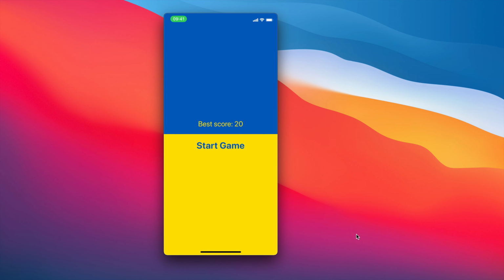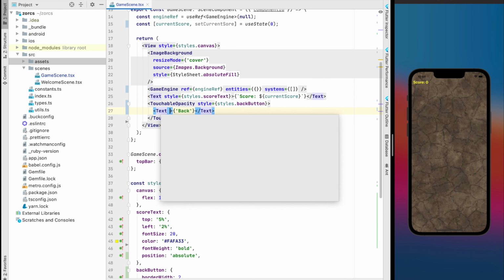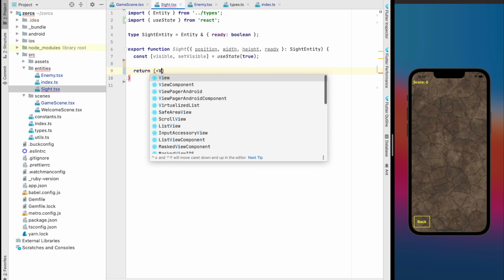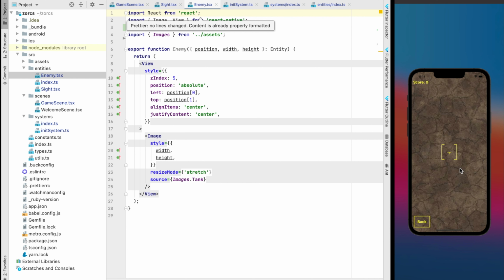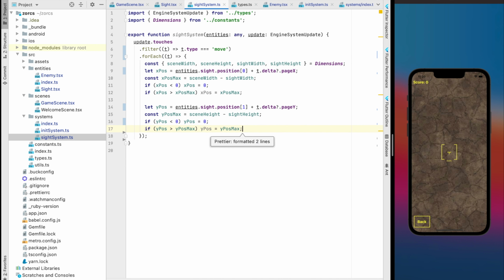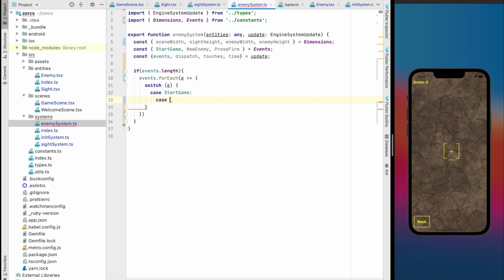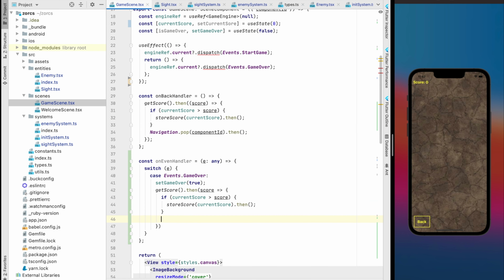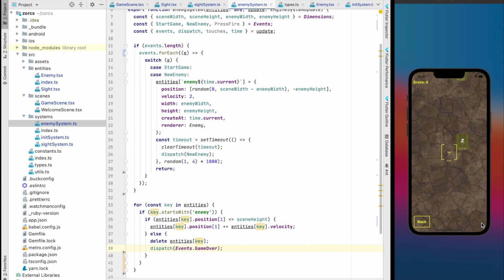React Native Zorcs Game - Part 1 | Stand with Ukraine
I'm a software engineer from Ukraine and from 24 February my home is on fire. I want to continue sharing my experience on this channel but I can't do that without mentioning that war came to my country, cause of the dictator ambitions of our Russian neighbor.

If you are interested in React Native and game development this tutorial is for you. Full source code will be published together with the second part of this tutorial.